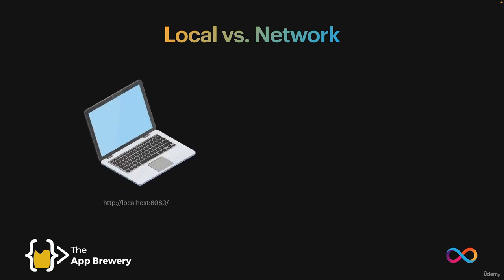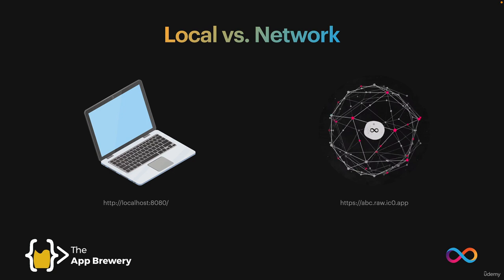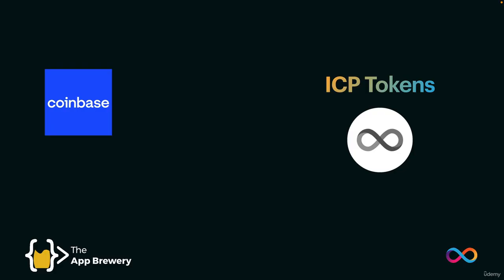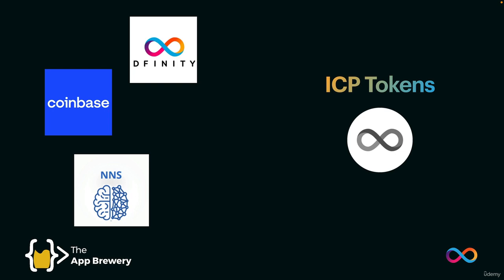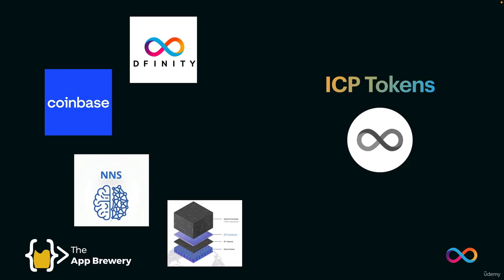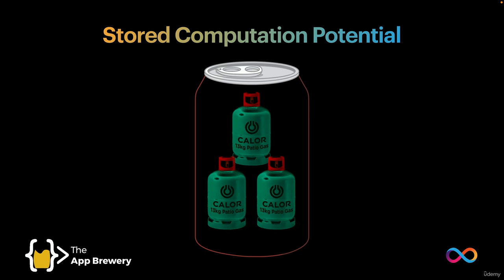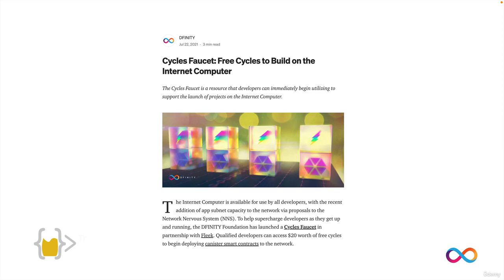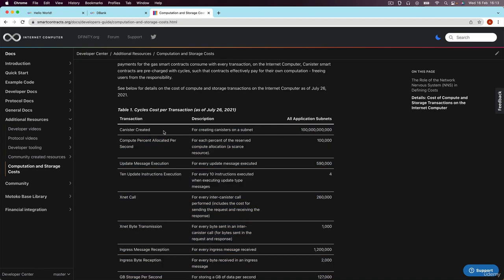41 - 001 What are Cycles and the ICP Token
41 - 001 What are Cycles and the ICP Token